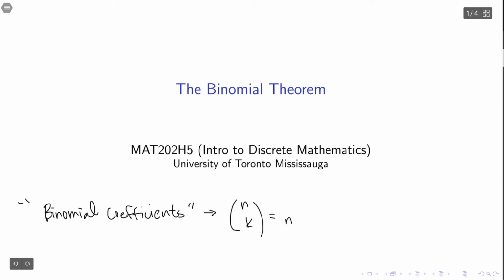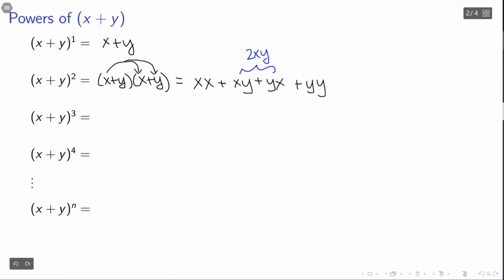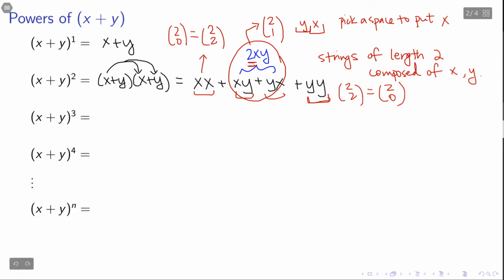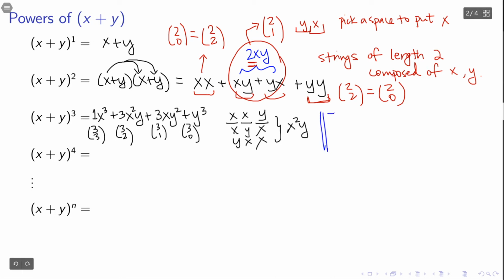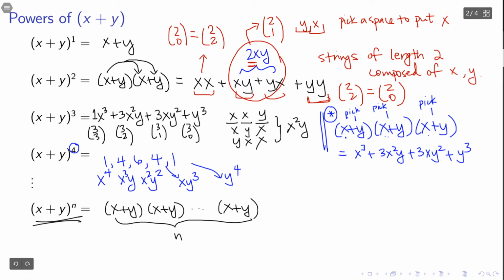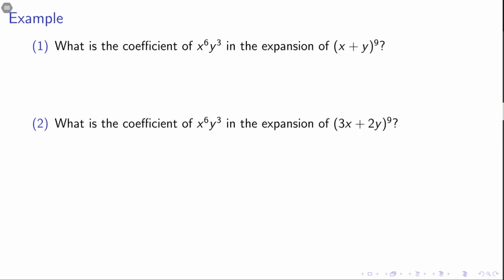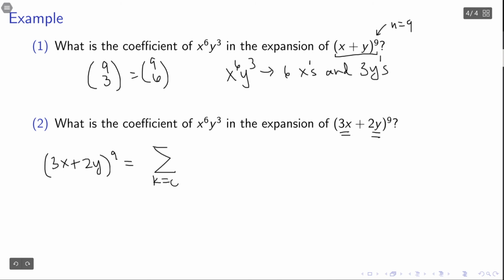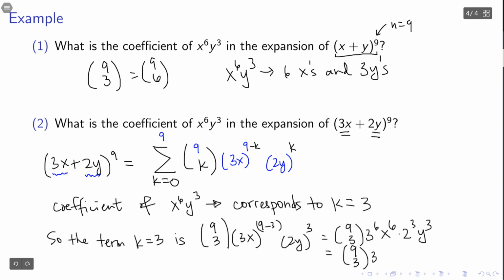MAT202: The Binomial Theorem